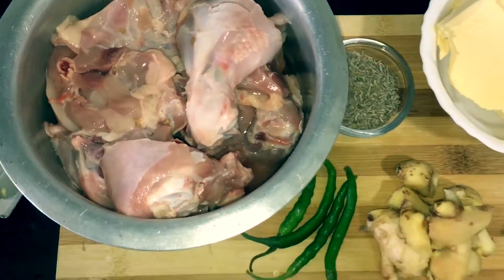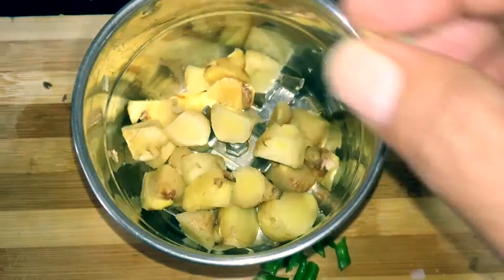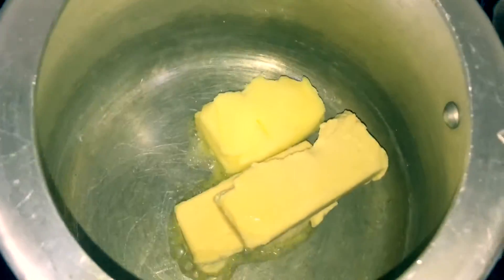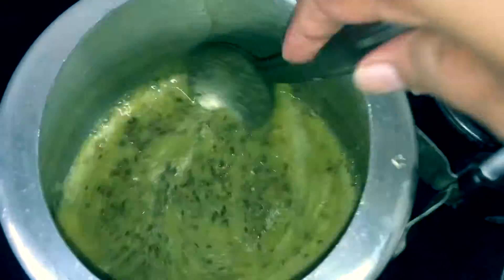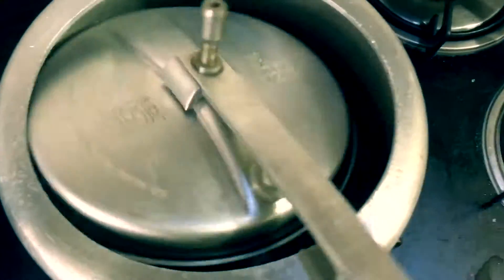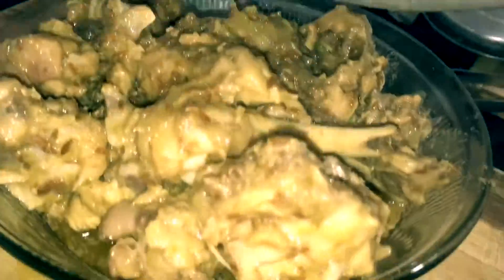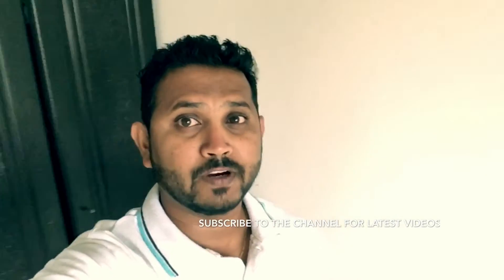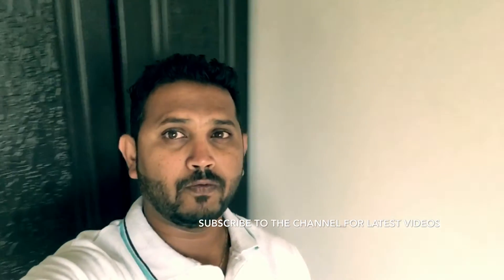Ginger Jeera Chicken | most unique dish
Ingredients
700gm chicken
4-5 green chillies
100 gm butter
50 gm ginger
3 tablespoon Jeera